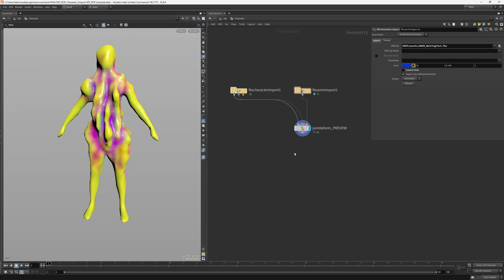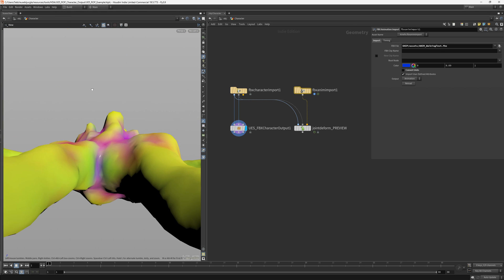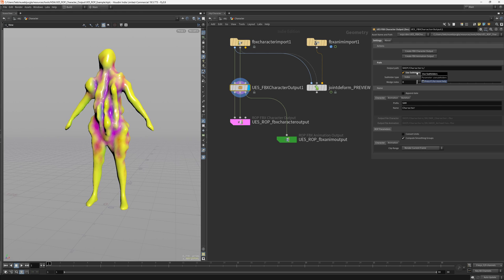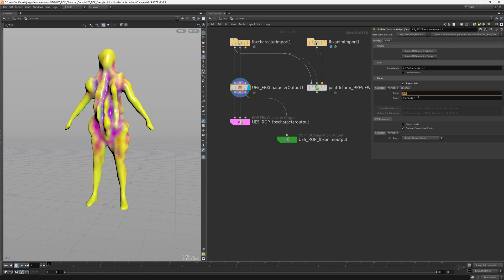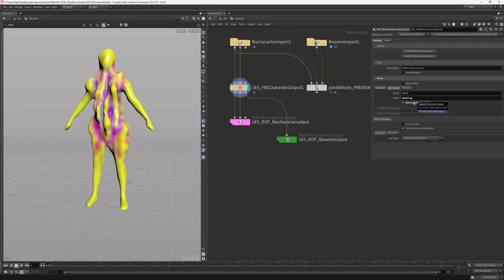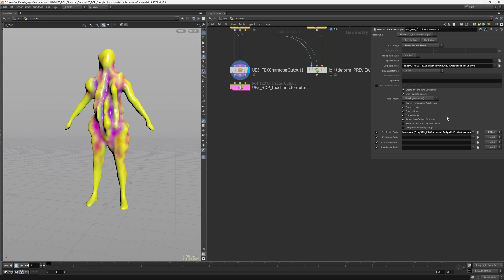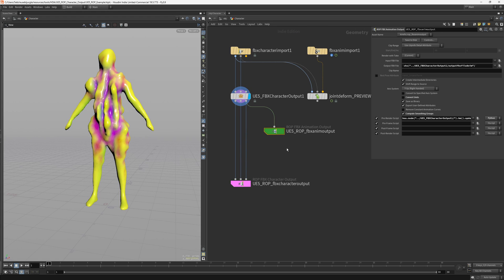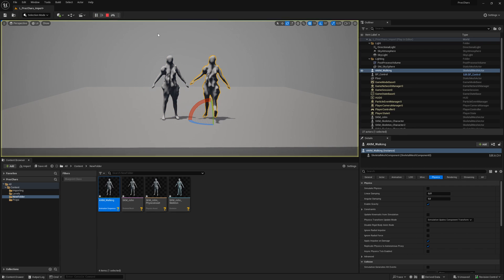UE5 FBX Character Output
This is an HDA that simplifies the process of exporting a skeletal mesh / character from Houdini to Unreal Engine 5.

Some of the features:

Fix the skeleton transforms for UE5.
A file naming system designed to help you organize skeletal meshes / characters.
Default UE5 naming conventions.
Works with TOP attributes.